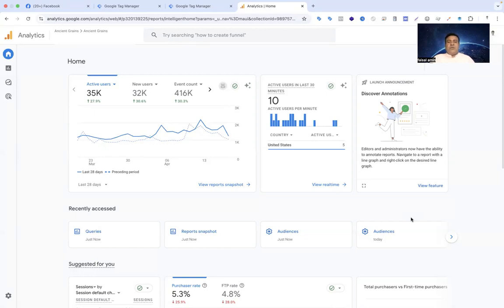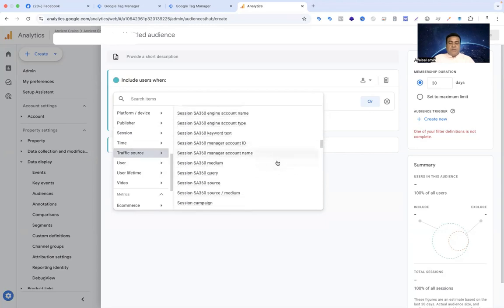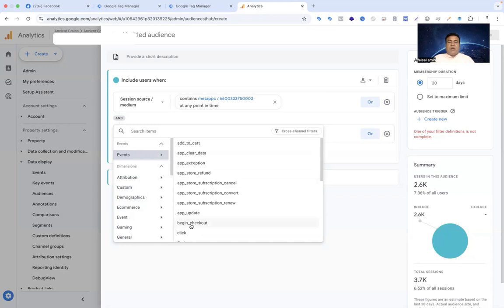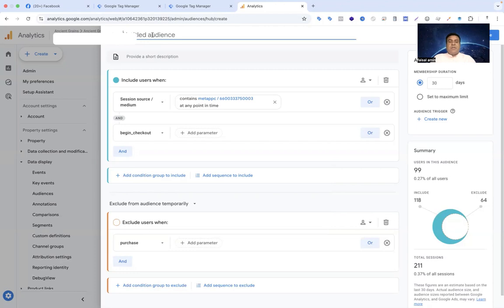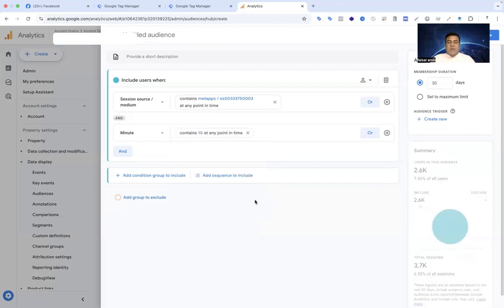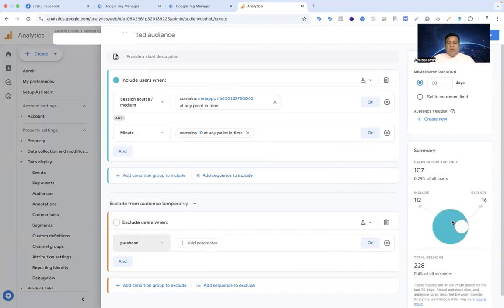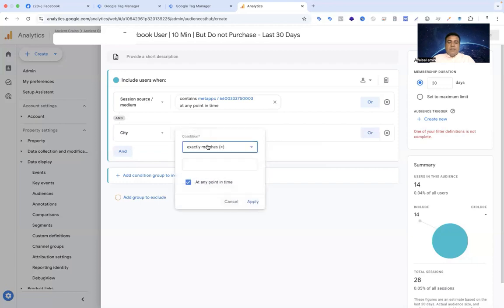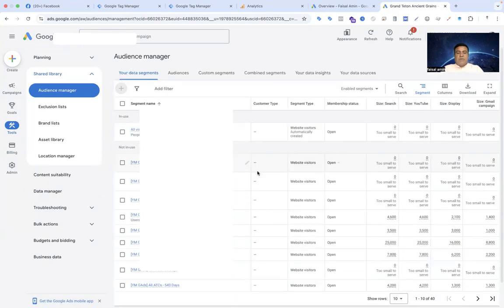GA4 Audiences Will CHANGE Your Retargeting Game on Facebook in 2026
📊 Retarget Facebook Ad Visitors Using Google Ads with GA4 Audiences! (2026 Tutorial) In this complete step-by-step tutorial, you'll learn how to create audiences in Google Analytics 4 (GA4) to retarget users from Facebook Ads inside Google Ads. This is a powerful method to recover lost sales and boost your ROAS through smart audience segmentation and cross-platform retargeting.

⚡ Why This Matters: Many eCommerce brands and advertisers run Facebook ads that drive traffic but don’t retarget those visitors in Google Ads. This is a missed opportunity! Using GA4 audience builder and proper setup, you can create custom retargeting audiences for:

Users who started checkout but didn’t purchase

High-intent visitors who stayed on your site for more than 10 minutes

Visitors from specific cities or regions

🎯 What You’ll Learn in This Tutorial:

How to track Facebook ad users in GA4

How to create a GA4 audience based on custom events and conditions

How to exclude purchasers from retargeting

How to create time-based audiences (e.g. 10 min session time)

How to build geo-targeted audiences in GA4

How to link GA4 audiences to Google Ads

How to retarget warm traffic from Facebook in Google Ads

Boost Google Ads conversions with GA4 audiences

Set up Google Ads remarketing with GA4 segments

🔥 Whether you run an eCommerce business or manage ads for clients, this tutorial is perfect for:

Digital marketers

Facebook Ads experts

Google Ads professionals

GA4 users

Shopify and WooCommerce store owners

Performance marketers